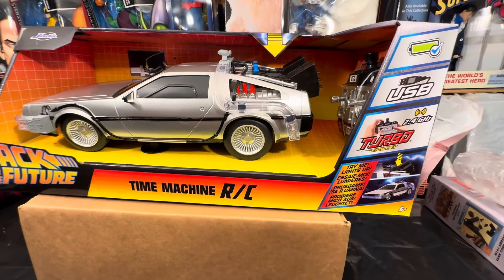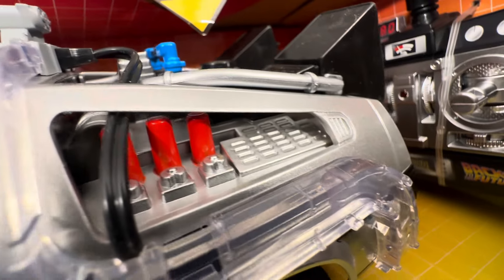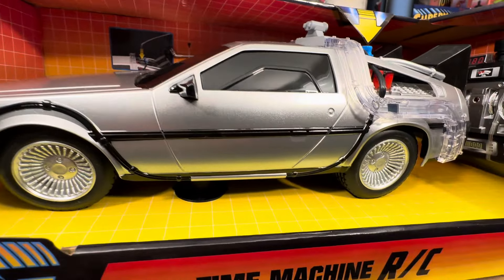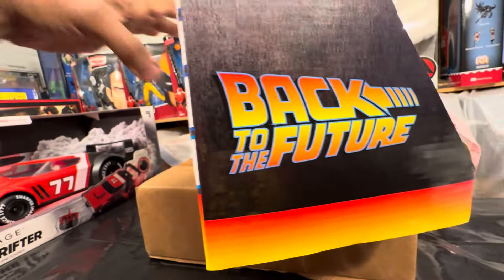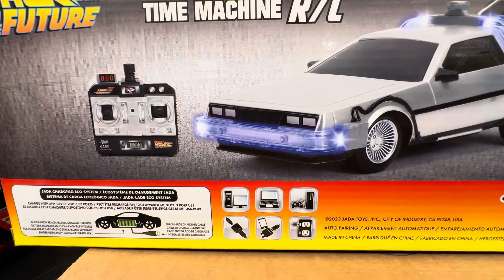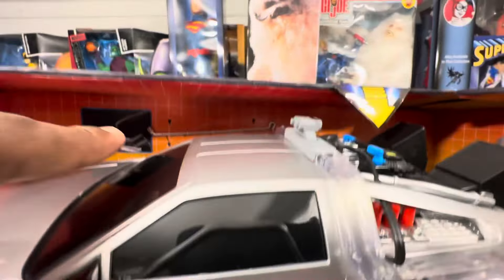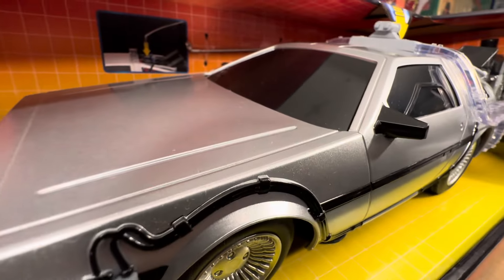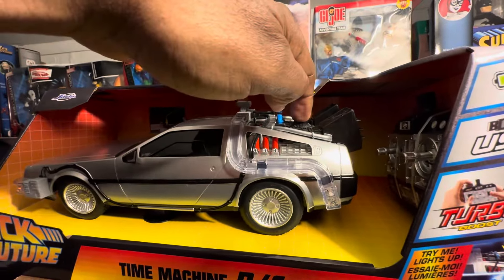JADA TOYS: BACK TO THE FUTURE TIME MACHINE R/C VEHICLE !!!!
IT’S FRIDAY NIGHT VIDEOS AT THE MUSEUM !!! WE HAVE THE COFFEE ON AND WE ARE HEATING UP THE BACK TO THE FUTURE TIME MACHINE, FOR SOME FUN !!! JADA TOYS HAS PUT OUT ONE OF THE BEST LOOKING TIME MACHINE VERSIONS OF THE ICONIC MOVIE EVER !! THIS IS ONLY THE SECOND RC VERSION OF THIS FAMOUS DELOREAN TIME MACHINE SINCE 1989 ! THIS BEAUTIFUL VERSION HAS IT ALL, FROM THE FANTASTIC BODY STYLING TO THE TURBO BOOST 88 MPH BUTTON THAT ALLOWS YOU TO ACHIEVE THE UNTHINKABLE OF ACTUAL TIME TRAVEL ! LIGHTING THAT LOOKS JUST LIKE THE MOVIE VERSION !!! VISIT THE MUSEUM TODAY TO SEE FOR YOURSELF !!!